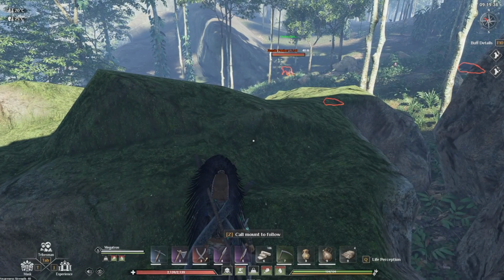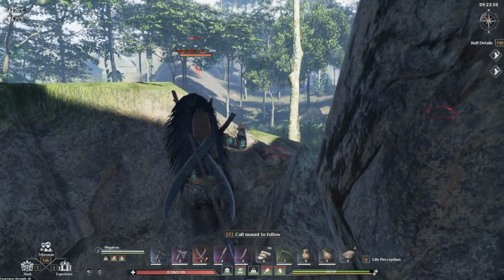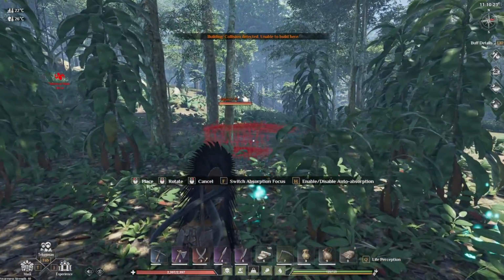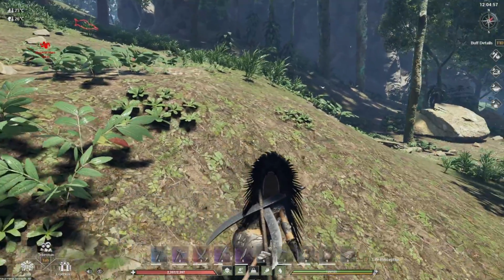Soulmask - How To Tame JAGAUR Mounts Quick & Easy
Want to grab yourself a Jagaur mount in soulmask? Today I'll be teaching you how to tame Jagaurs, saddle them up & show you some locations to find them at!

Dive into an open world jungle experience, for some Aztec tribal survival, Soulmask lets you craft, gather, tame animals, ride mounts and much much more.

☾ ⋆*･ﾟ:⋆*･ﾟ:*⋆.*:･ﾟ .: ⋆*･ﾟ: .⋆☾ ⋆*･ﾟ:⋆*･ﾟ: *⋆.*:･ﾟ .: ⋆*･ﾟ: .⋆☾ ⋆*･ﾟ:⋆*･ﾟ:*⋆.*:･
Music ♫